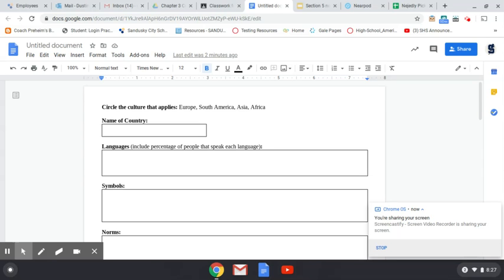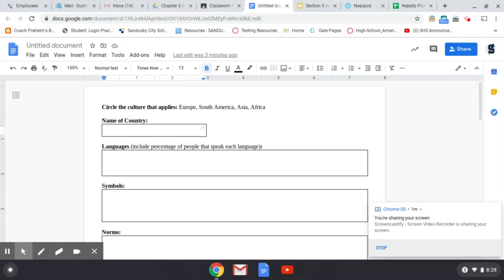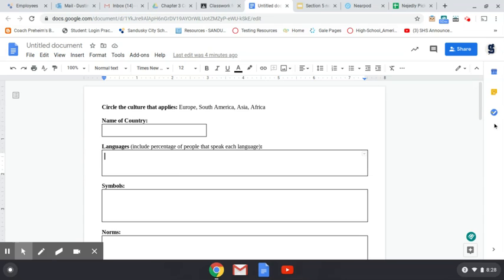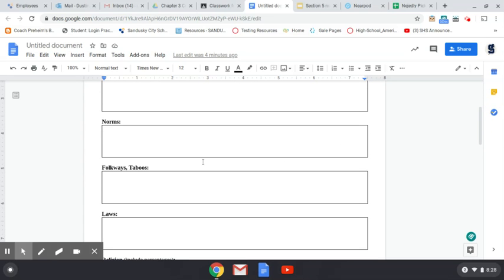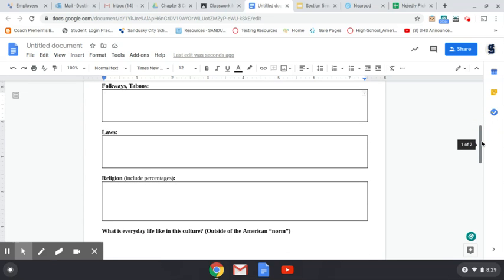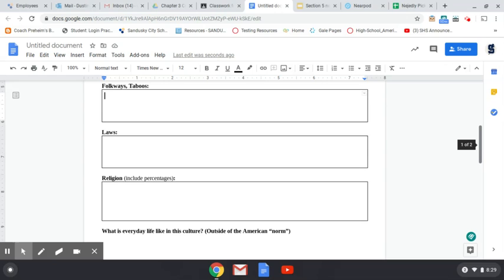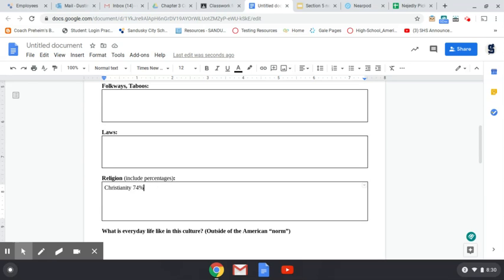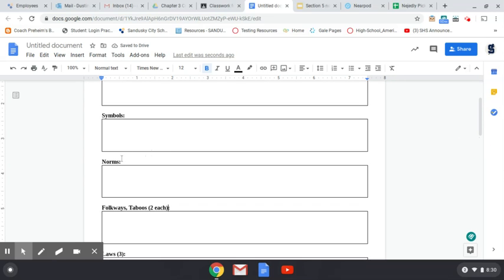Culture Scavenger Hunt